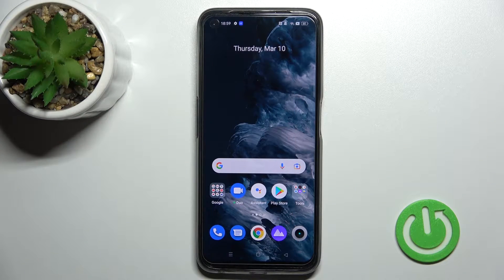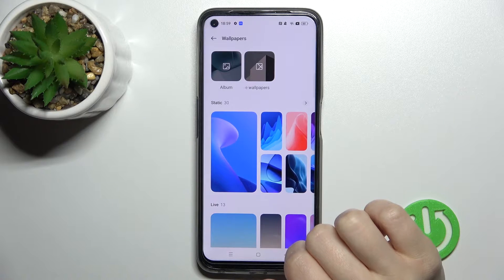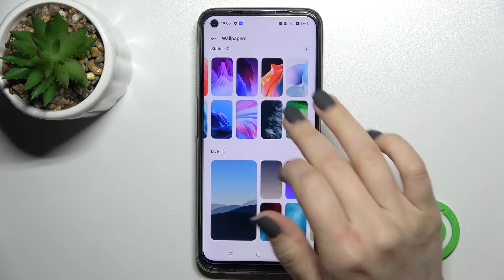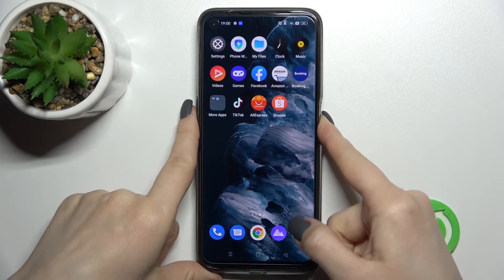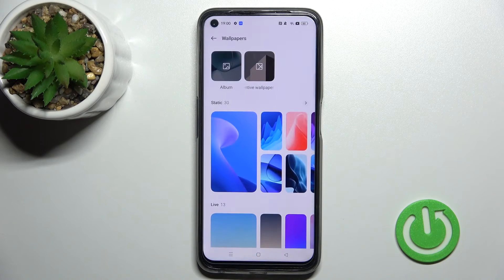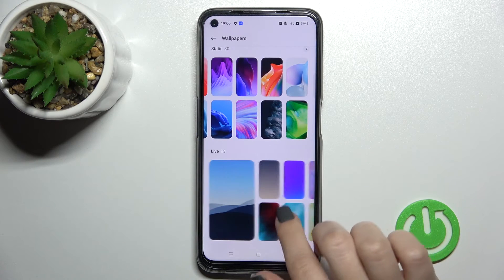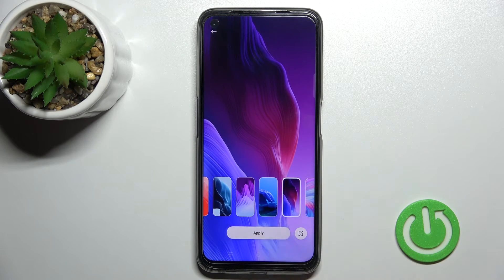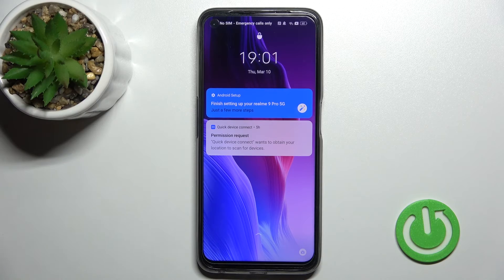How to Change Lock Screen Wallpaper on REALME 9 Pro - Change Wallpaper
Find out more info about REALME 9 Pro:
Don't miss this tutorial if you want to know how to change the lock screen wallpaper on REALME 9 Pro. Our expert will show you how to enter the gallery with all wallpapers, and then how to set a new wallpaper on the lock screen. Visit our YouTube channel if you want to know more about your REALME 9 Pro.

How to set up lock screen wallpaper in REALME 9 Pro? How to change lock screen Wallpaper in REALME 9 Pro? How to find wallpaper gallery in REALME 9 Pro? How to change wallpaper on REALME 9 Pro?